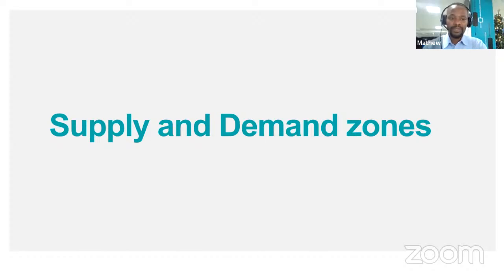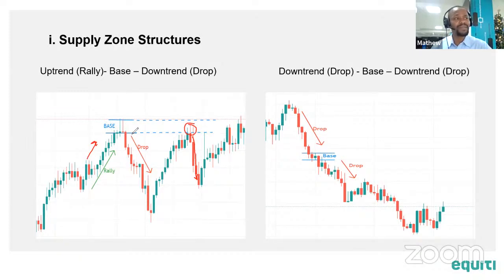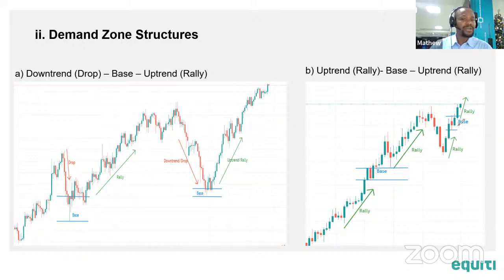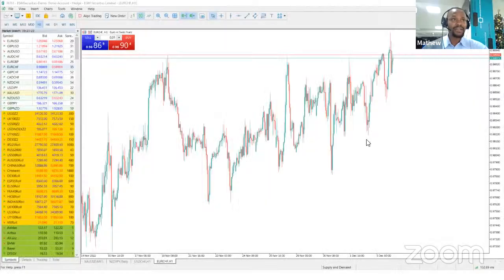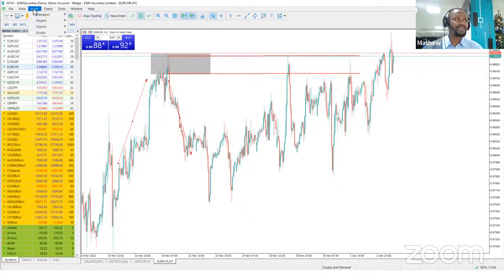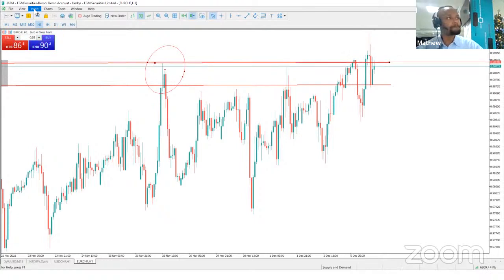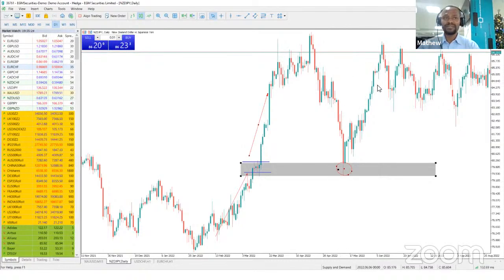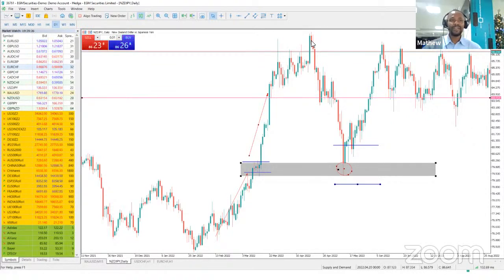Supply and demand zones with Mathew & Samson